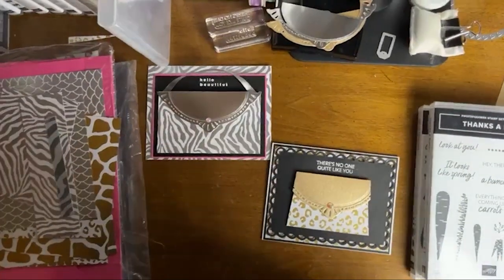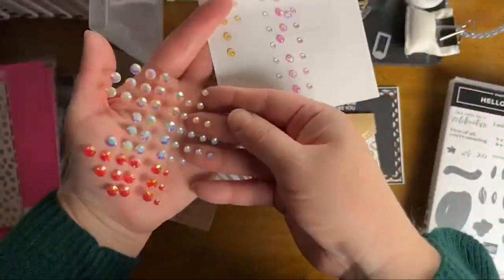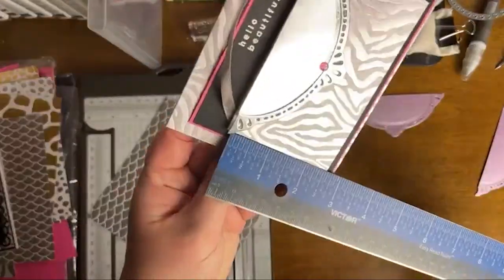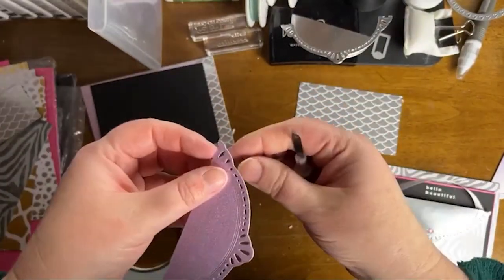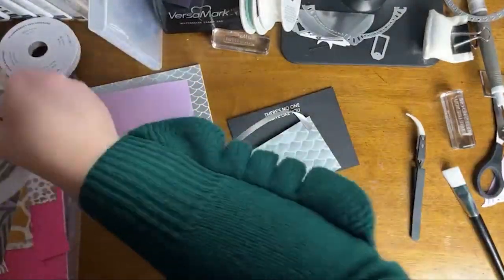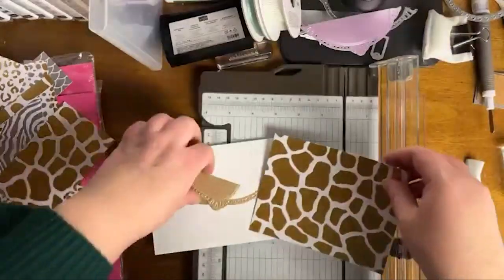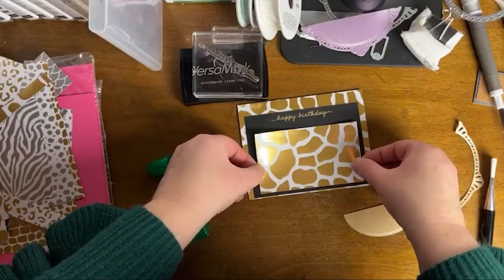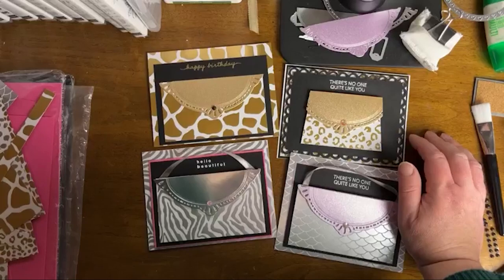Make Your Own Special Purse Card For Her Birthday or Mother's Day! You Must Try This Animal Print!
In today's video we are making a handmade purse card or a handbag card with the Like An Animal Designer Series Paper from Stampin' Up! This specialty paper is wild and fun and fashion forward! Perfect for any occasion for her: birthdays, Mother's Day, Thinking of You and More! If you have a animal print lover, fashionista in your life who appreciates shimmer and shine and designer handbags then make this card for her and make her day!

If you do not want to download the PDF you can find the measurements on my blog as well for this card.

FANCY FLORA FEBRUARY 2023 CARD CLASS
Don't miss my February 2023 Online Fancy Flora Book Binding Fun Fold Card Class! Registration is now open! You can register for this class until 2/11/2023.

When you spend $50 or more before tax in the online store you will receive a FREE embellishment from me. February 1 - 28, 2023. One Host Code gift redeemable per month. The order MUST be placed in the online store. It cannot be combined with online class purchases. Host Code cannot be combined with the Starter Kit promotion.

IF YOU WANT TO LEARN MORE ABOUT THE JOIN OFFER DURING SALE-A-BRATION...
I created a separate video talking about the details of joining Stampin' Up! during Sale-a-Bration.

EMAIL LIST
This is the first place I announce new classes, products, catalog launches and more...

SALE-A-BRATION 2023 (January 5 - February 28, 2023)
If you are new here or new to Sale-a-Bration, Stampin' Up! offers a promotion where when you spend $50 or $100 before tax in the online store between January 5 - February 28, 2023, you earn free products from our Sale-a-Bration brochure!

UPDATED! New items now available to redeem as Sale-a-Bration rewards! February only!

PURCHASE THE STARTER KIT DURING SALE-A-BRATION!!!
3 OPTIONS:

OPTION 1 - Boho Blue Mini Stampin' Cut & Emboss Machine + Your Choice of $175 in Stampin' Up! products for only $129 ($109 SAVINGS)

OPTION 2 - White Mini Stampin' Cut & Emboss Machine + Your Choice of $175 in Stampin' Up! products for only $129 ($109 SAVINGS)

OPTION 3 - $175 in Stampin' Up! products of your choice for only $99!!! ($76 SAVINGS) no mini machine with this option*

*On Facebook I do livestreams every Tuesday at noon and Thursday at 7:30pm EST Schedule may be modified if necessary*